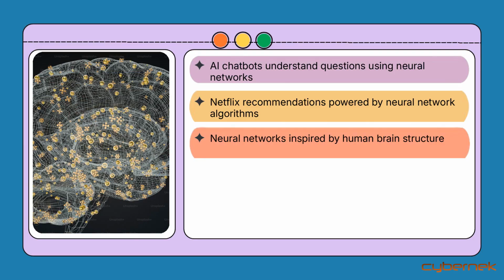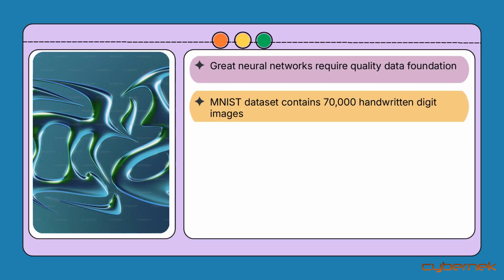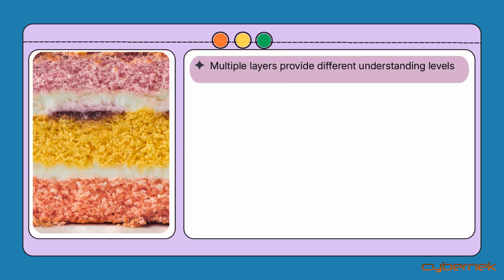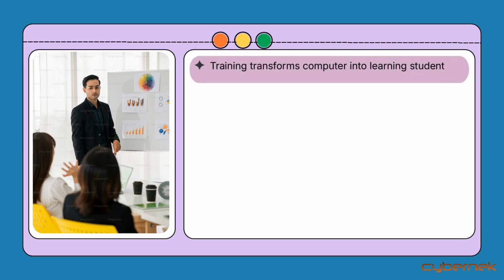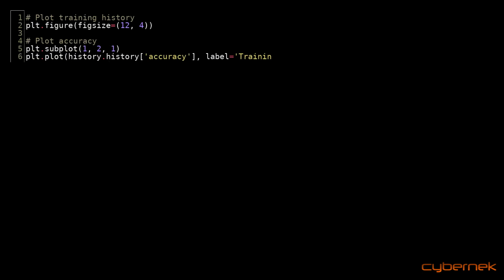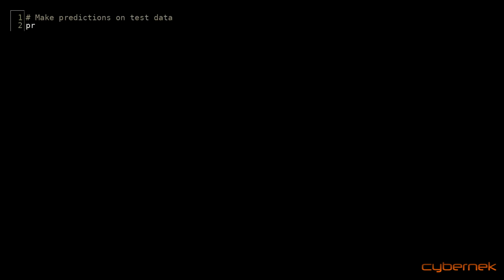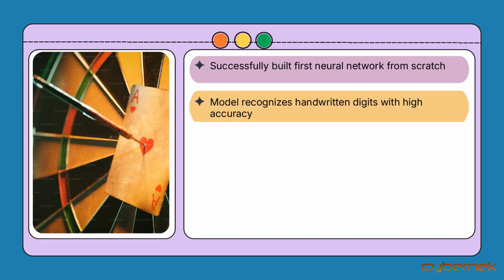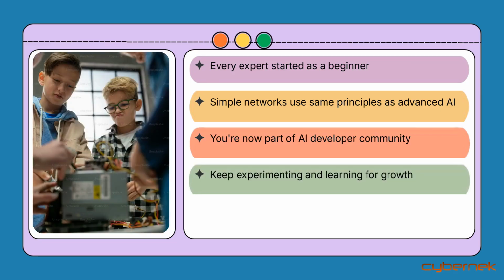How to Build a Neural Network with Python and TensorFlow/Kera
🧠 Build Your First Neural Network with Python & TensorFlow/Keras! 🚀

Ready to dive into AI? This beginner-friendly tutorial shows you how to create a neural network from scratch that can recognize handwritten digits! 📝✨

🔍 What you'll learn:
💻 Setting up TensorFlow and Keras environment
🧠 Understanding neural network architecture
📊 Loading and preprocessing the MNIST dataset
⚡ Building layers with Dense, Dropout, and activation functions
📈 Training your model and visualizing results
🎯 Making predictions and testing accuracy
🔬 Analyzing correct vs incorrect classifications

Perfect for beginners who want hands-on experience with deep learning! No PhD required - just curiosity and basic Python knowledge. By the end, you'll have a working AI that recognizes numbers with impressive accuracy! 🎉